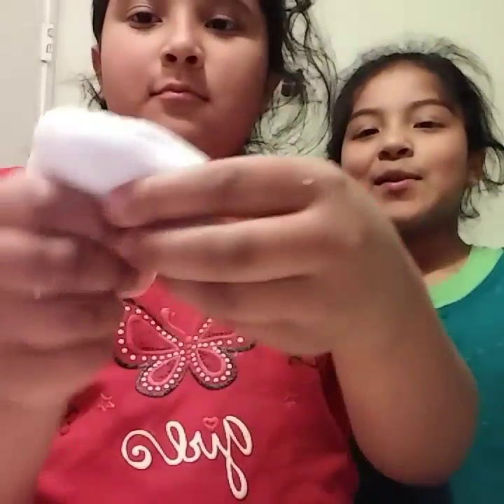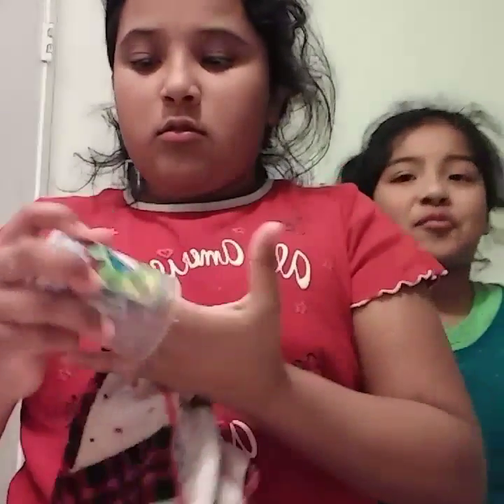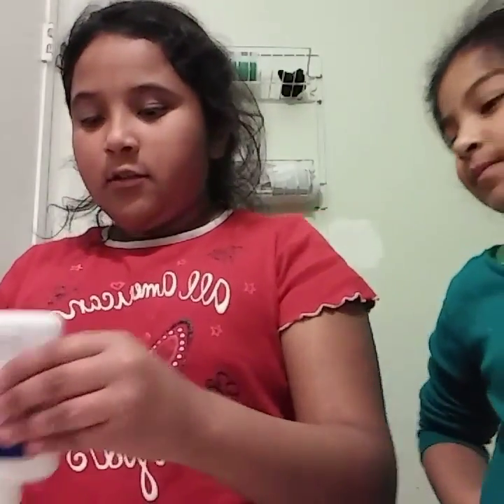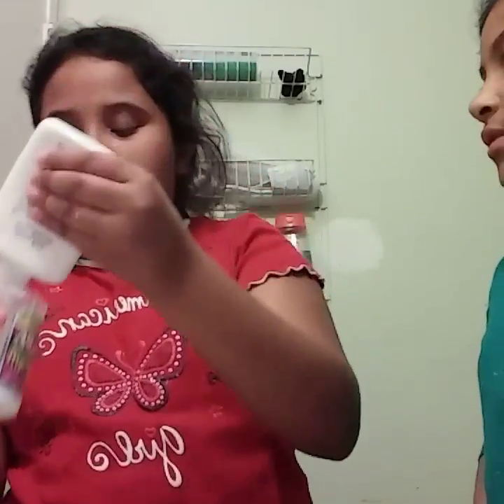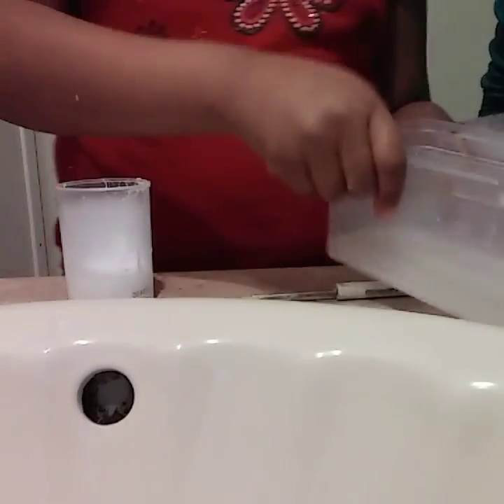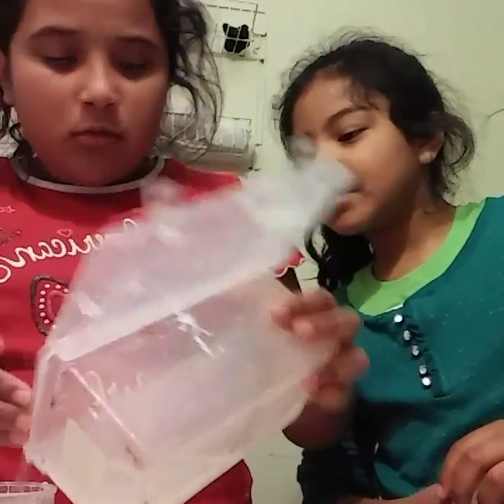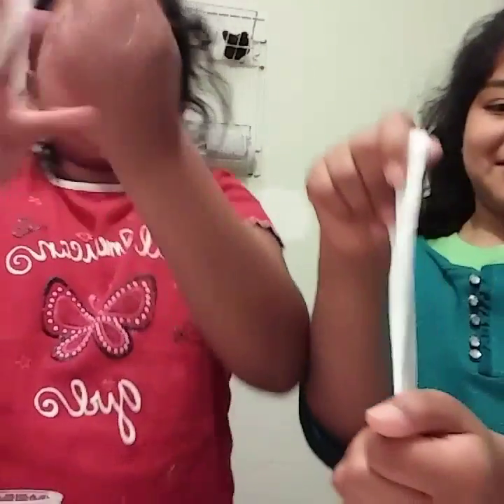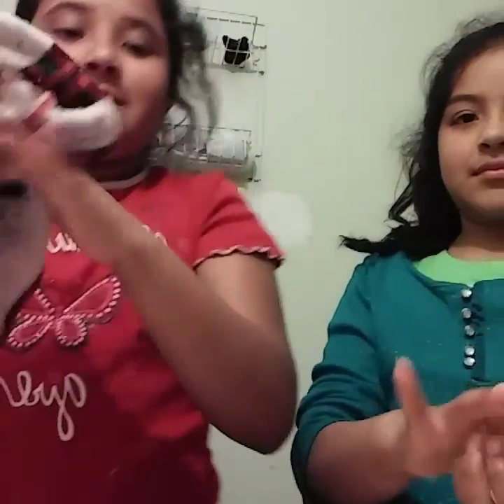How to make slime with borax